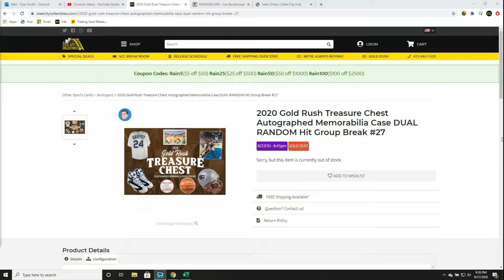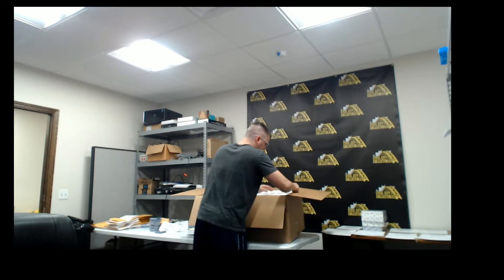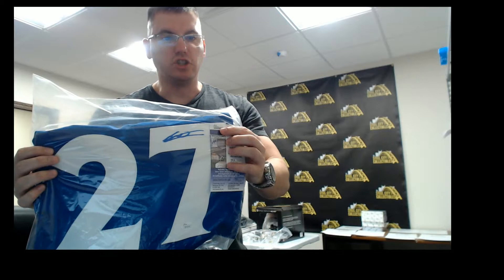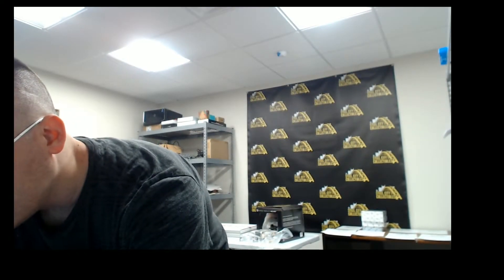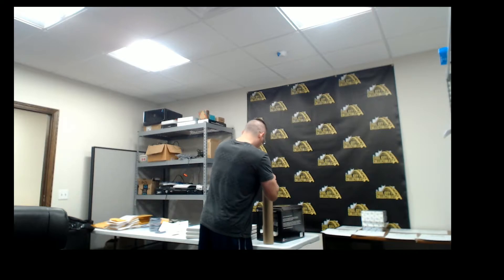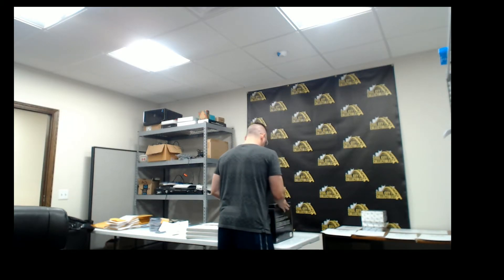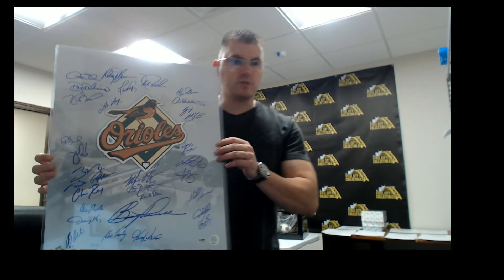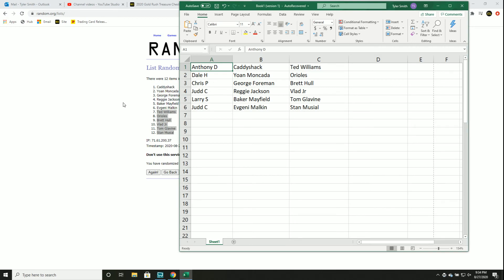2020 Gold Rush Treasure Chest Autographed Memorabilia Case DUAL RANDOM Hit Group Break #27